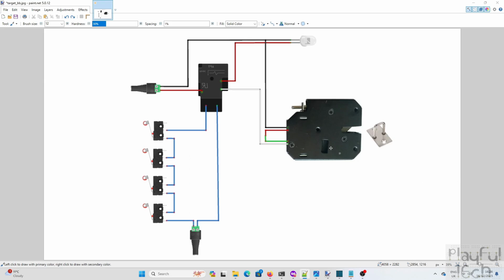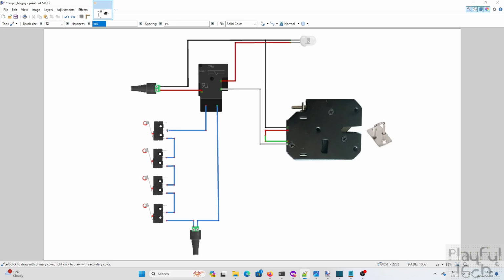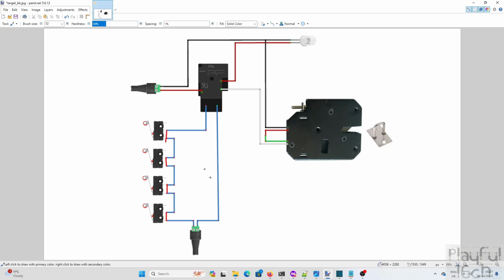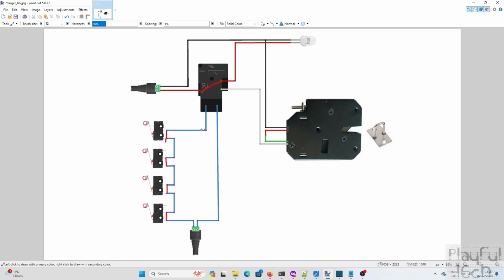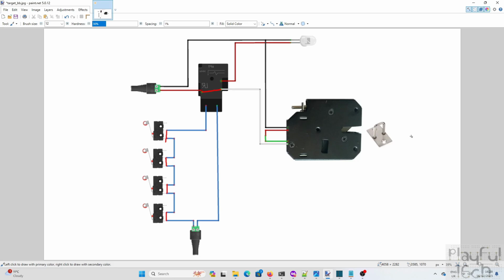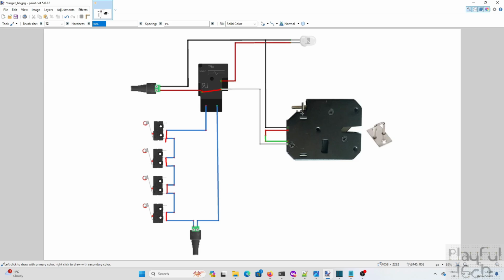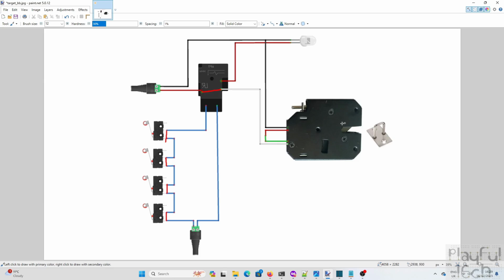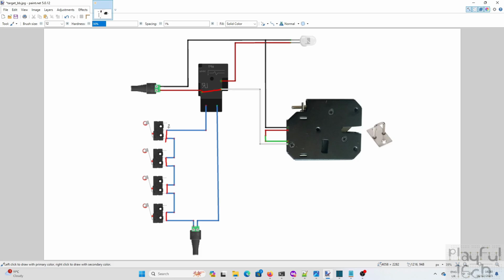Build an Automated Fairground Shooting Gallery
In this video, I'll explain how I built a Target Gallery Shooting Range, as you might find at a carnival funfair. Unlike those stalls, which are typically manned by an attendant, this one is designed to automatically release a prize when all the targets have been knocked down. You can use nerf guns, ping pong balls, elastic band guns, or many other projectiles to hit the targets, which means you can theme this prop for different styles of escape room, school fetes, and lots of other events!

It uses a set of limit switches - one behind each target - wired together in series. When they are all pressed (i.e. the corresponding targets have all been knocked down), they form a circuit that energises a relay, causing a cabinet-style maglock to eject its catch, releasing the prize.

00:00:00 - 00:01:27 Introduction and Demonstration
00:01:28 - 00:05:59 Behind-the-scenes View
00:06:00 - 00:07:31 Hardware Used
00:07:32 - 00:12:09 Electronics Wiring
00:12:10 - 00:13:27 Wrapup